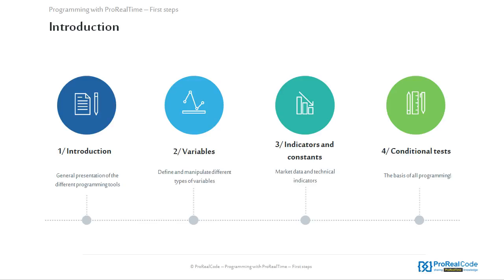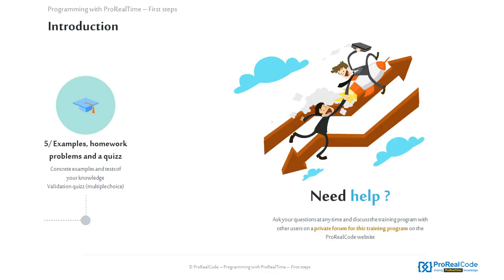Introduction to the ProRealTime programming training program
This training program is made up of 5 parts :

* 1) Introduction - general presentation of ProRealTime Programming tools
* 2) Variables - learn to define and manipulate different types of variables
* 3) Indicators and constants - market data and technical indicators
* 4) Conditional tests - the basis of all programming!
* 5) Examples, homework problems and a quizz - Concrete examples and tests of your knowlege.